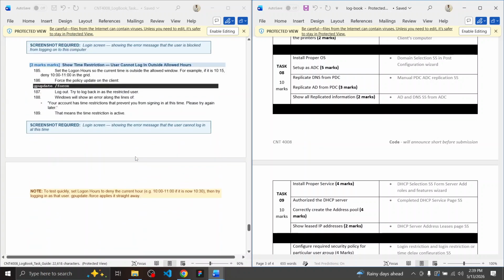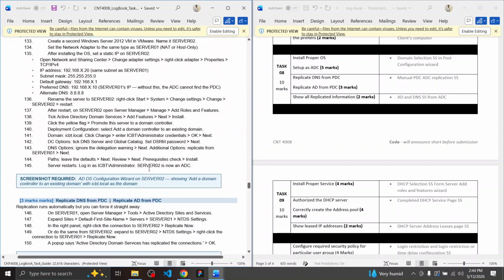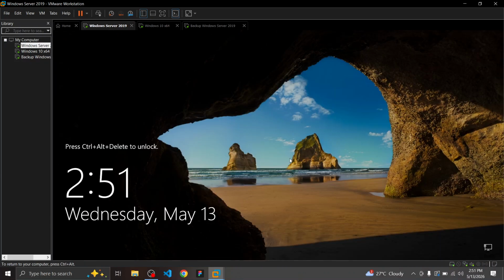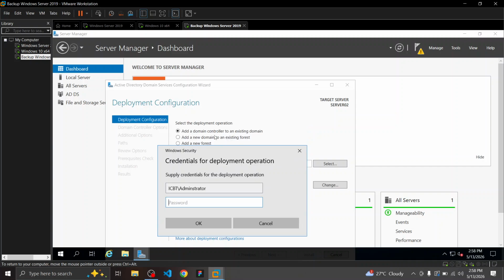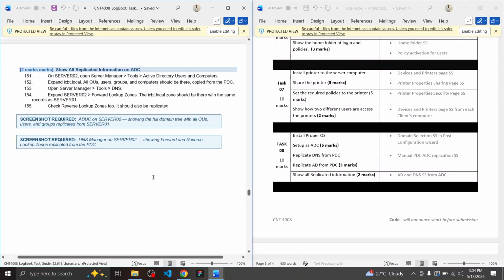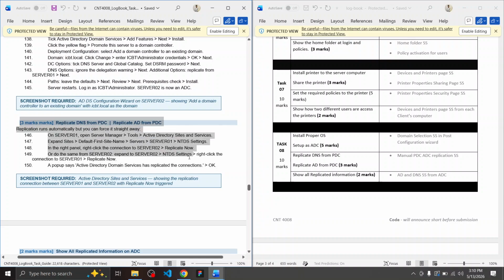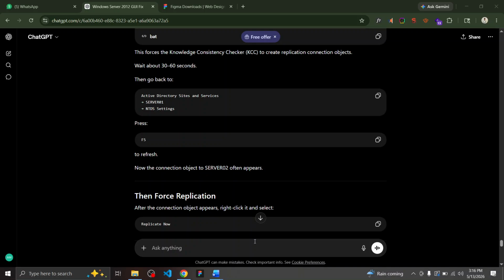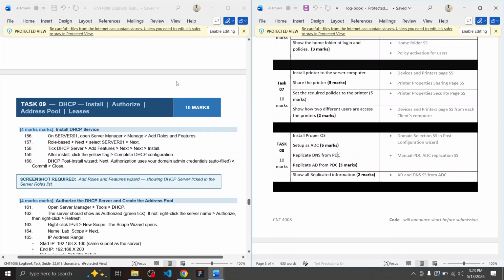Additional Domain Controller (ADC) Setup & AD Replication Tutorial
Learn how to configure an Additional Domain Controller (ADC) in Windows Server 2019.

This tutorial includes:
- ADC installation
- Domain Controller promotion
- DNS replication
- Active Directory replication
- Verifying replicated information

Technologies used:
- Active Directory
- DNS